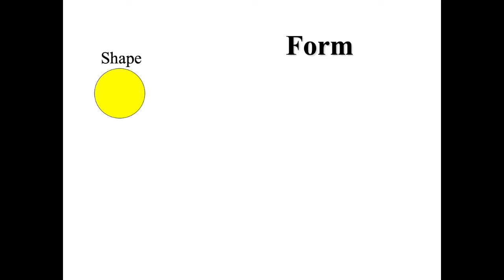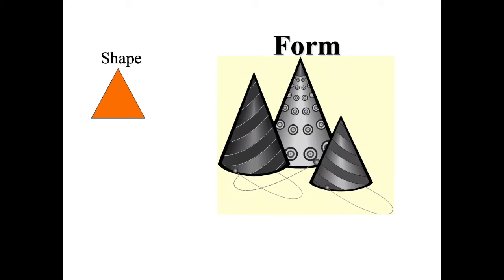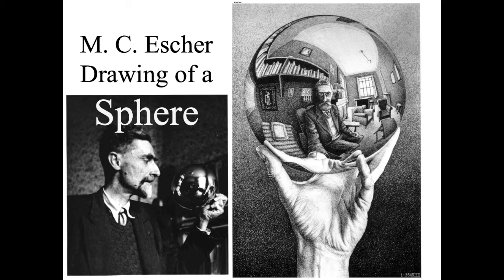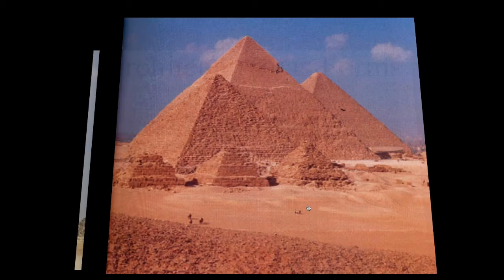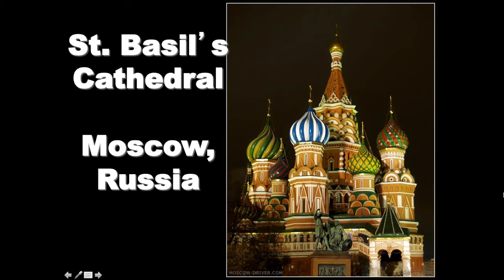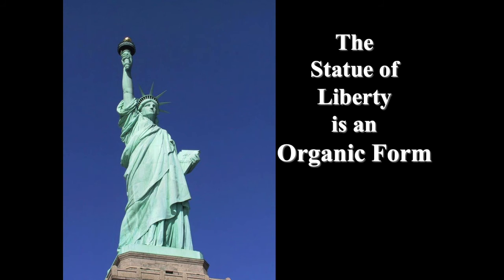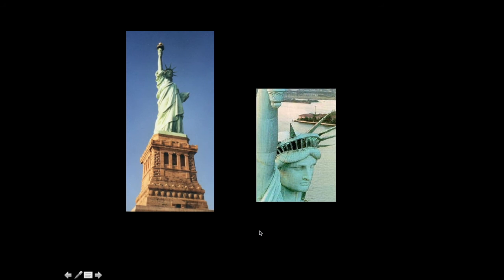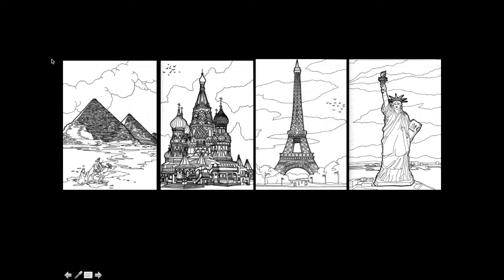Kindergarten Field Trip Searching for Forms 2020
This video review Dimensional Shapes/Forms and will take you on a virtual field trip around the world - in search for Forms.